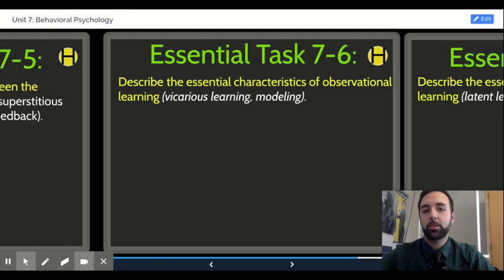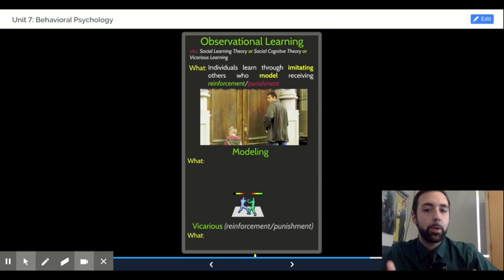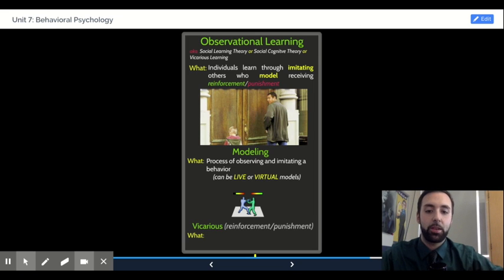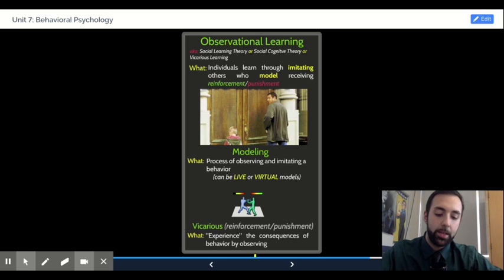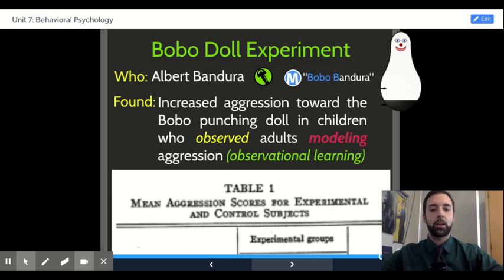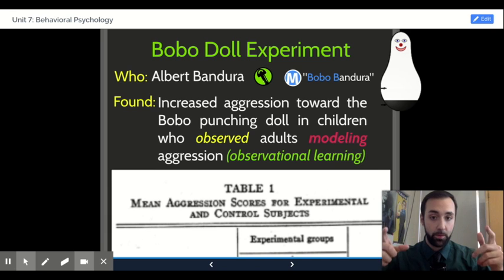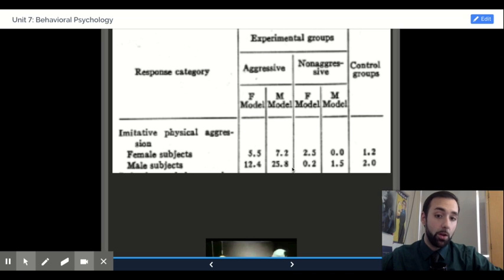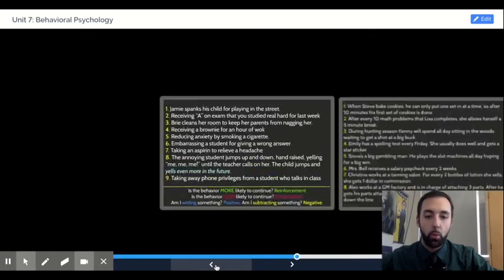Behavioral Psychology - Essential Task 7-6